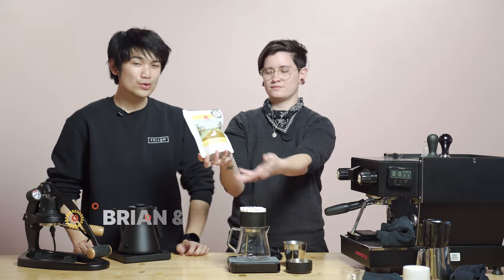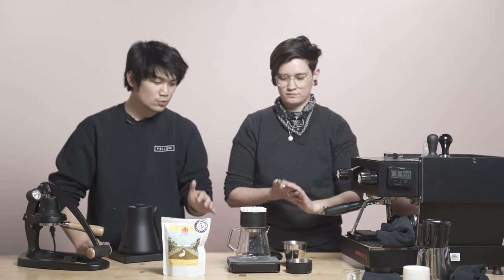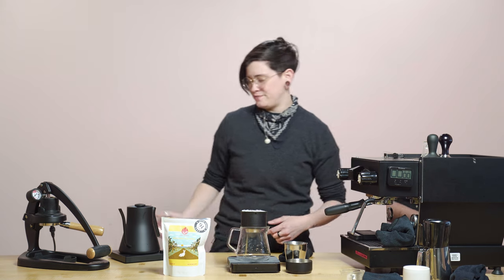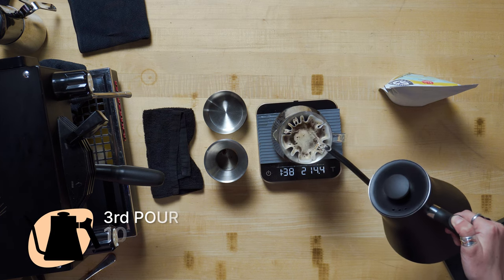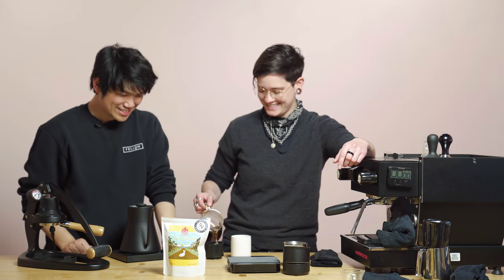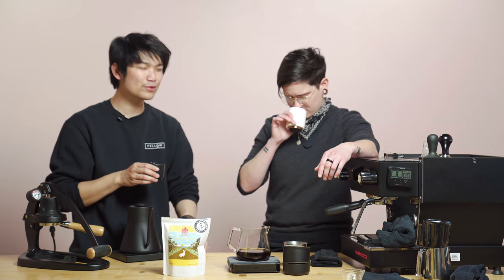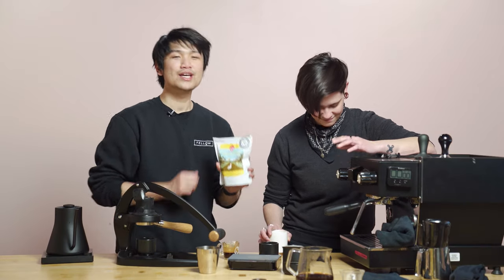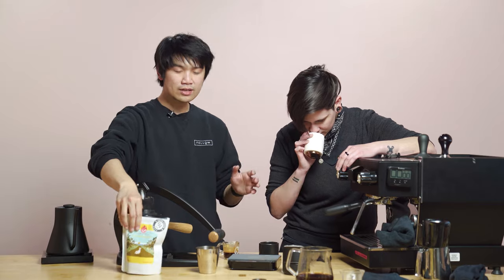Fellow's Take on JBC's Macarena Colombia! (Pour-Over & Espresso)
This week's drop is JBC's Macarena Colombia! We hope you enjoy it as much as we did. It tasted like candy! Let us know if you have any questions.

🌎 Origin: Piendamó, Cauca, Colombia
⚗️ Process: Double Anaerobic
🔬 Varietal: Tabi
⛰ Elevation: 1,900 MASL

For a detailed pour-over guide please reference our previous videos such as!

POUR-OVER
Dose: 22g
H20: 350g
Temp: 205 F
Grind setting: Medium to Medium Coarse. 3-4 on Stock Ode, 7-8 on SSP MP (5 clicks off chirp).

Espresso Recipe (Turbo)
Dose: 18g in
Out: 54g out
Time: 20-25s